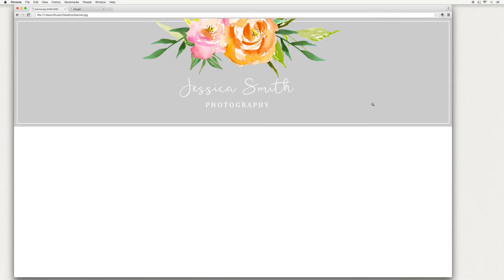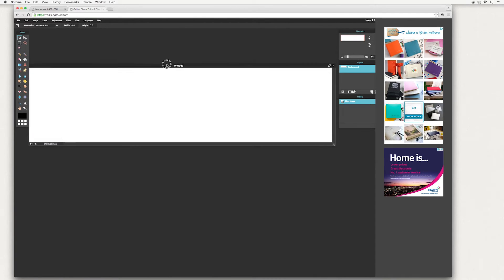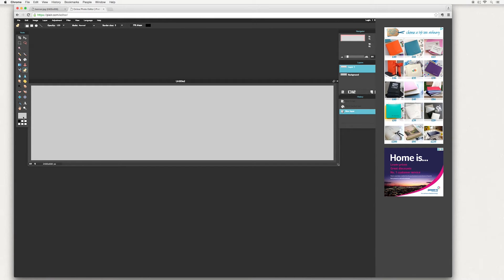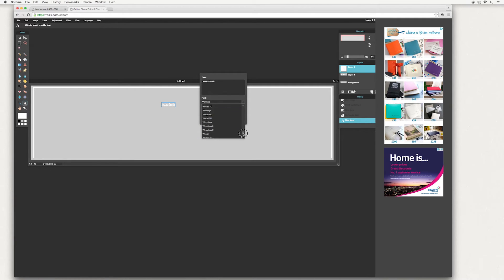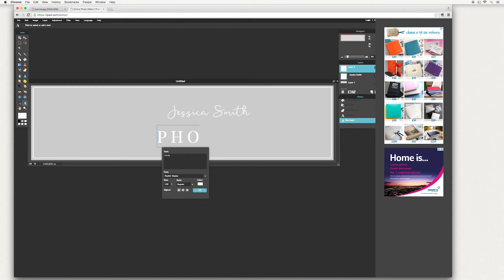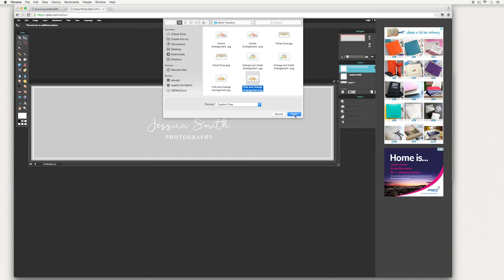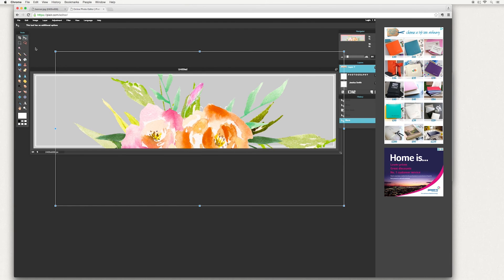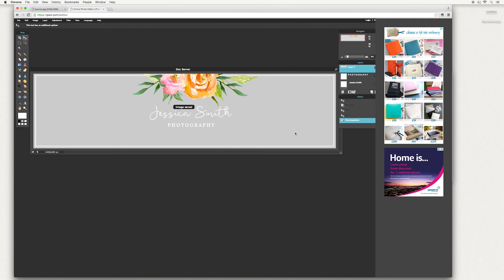How to design an Etsy Banner / Cover Photo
Use free software to design your own Etsy Banner / Cover Photo. We show you some basic editing techniques in PIXLR and how to use clip art in creating your branding. The techniques used here are useful for creating any type of branding.

You can use any artwork to design your banner or cover photo.

To follow along in this tutorial you will need:

PIXLR - An online editing software similar to Photoshop you can find it

For more tutorials, freebies, competitions and inspiration please check out our